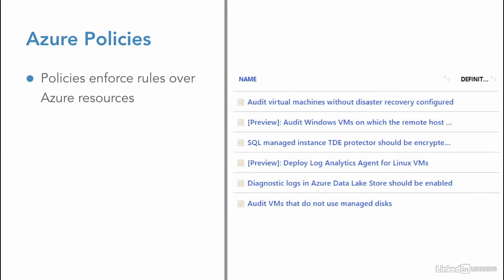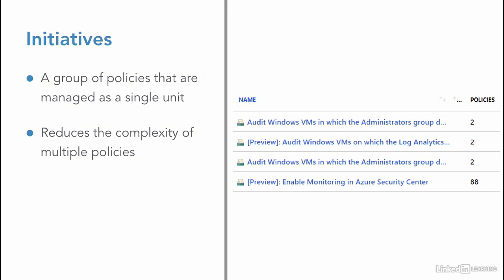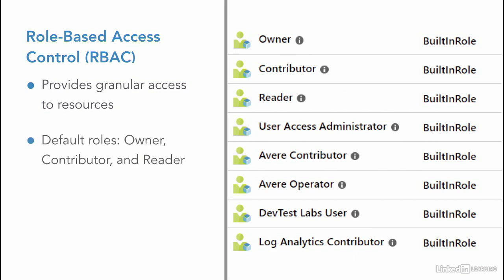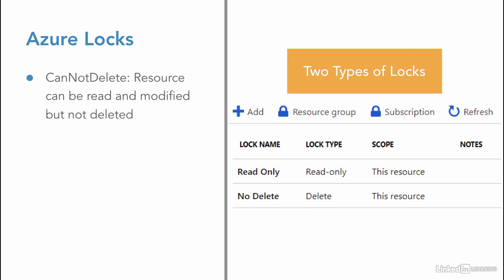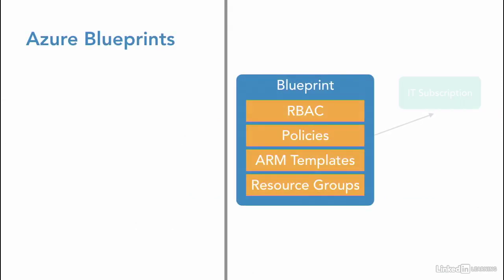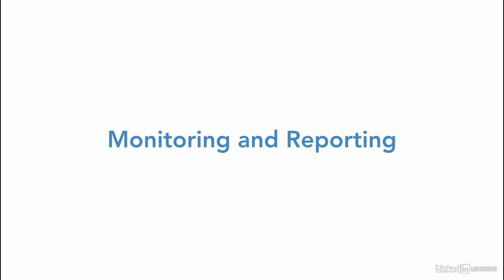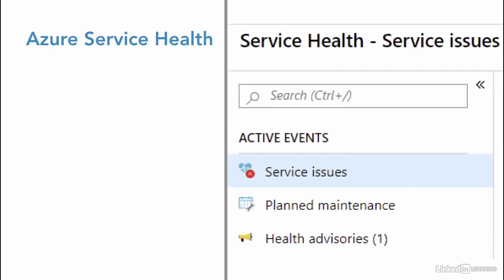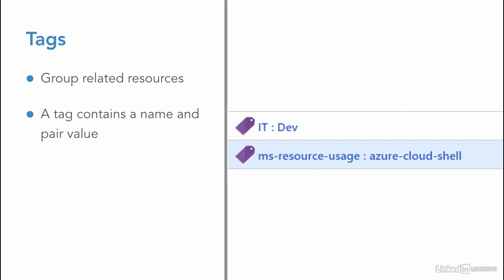Azure AZ-900 Azure governance methodologies, monitoring and reporting-Certification -Part 14